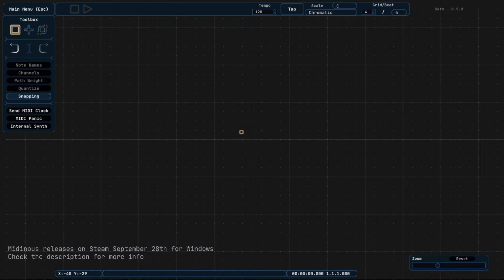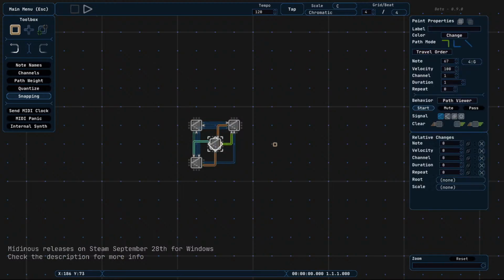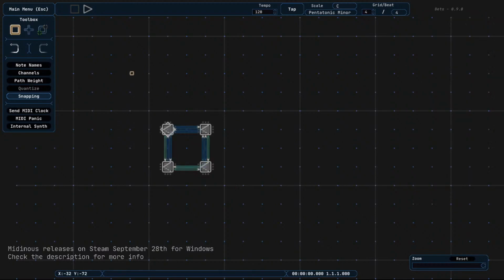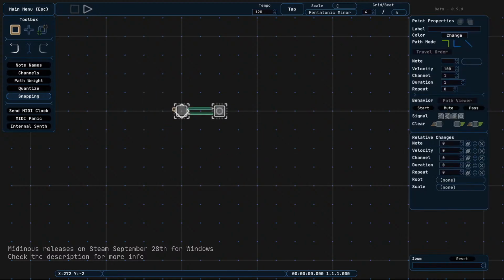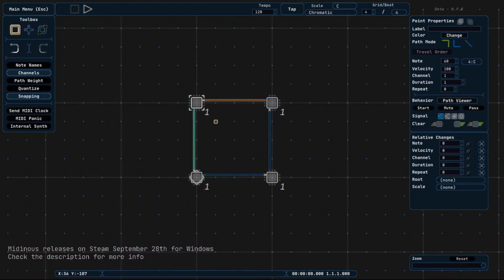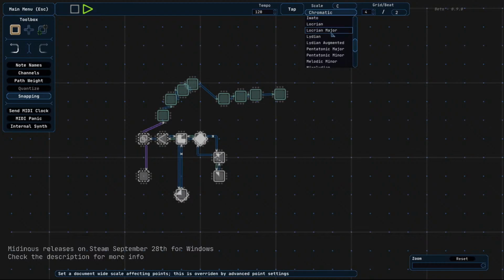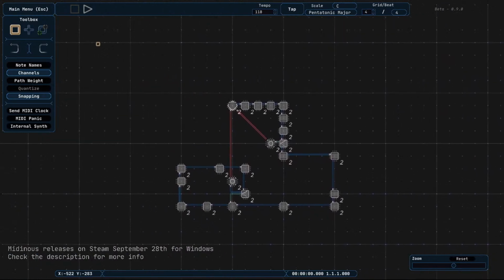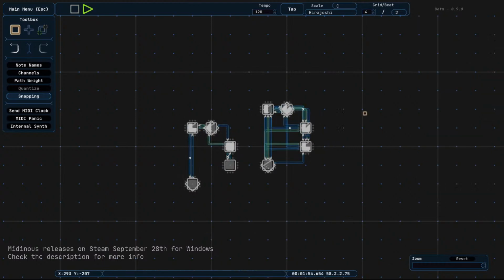Midinous MIDI Sequencer - Features and Functions Stream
Join me for a live run through of how to use the non-linear MIDI sequencer Midinous and explore features that you might use in your own compositions or patches. I'll be using Reason Studios Reason and my modular for accepting MIDI messages sent by Midinous; the software will control the clock in both cases. Curious to learn more?
Midinous releases on September 28th on Steam!

Midinous will be Windows only on release, but support for other operating systems is currently in development, including Mac and Linux.

I'm also on most digital platforms!
Amazon, iTunes, Spotify, etc.